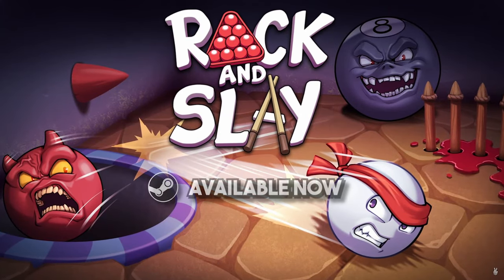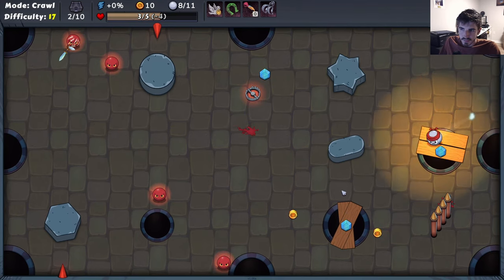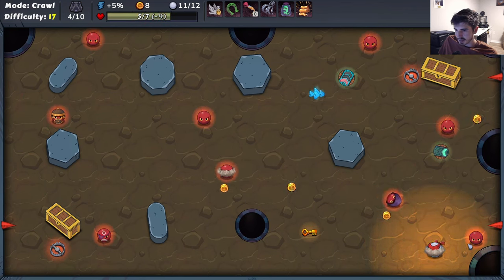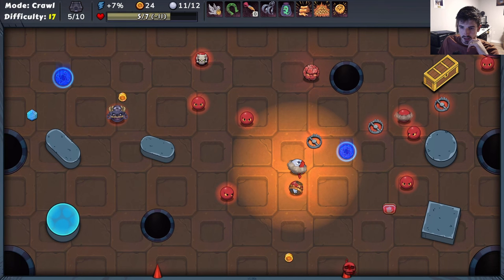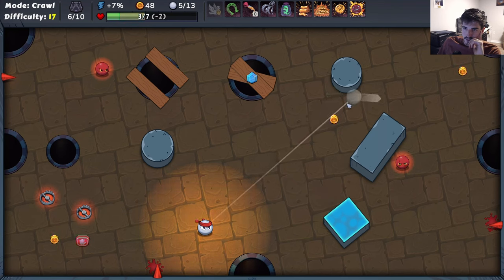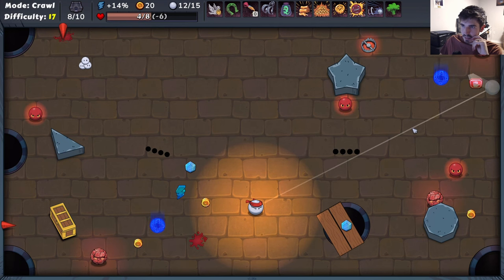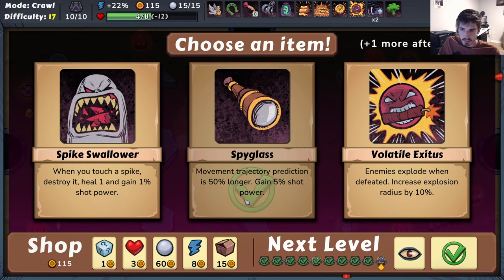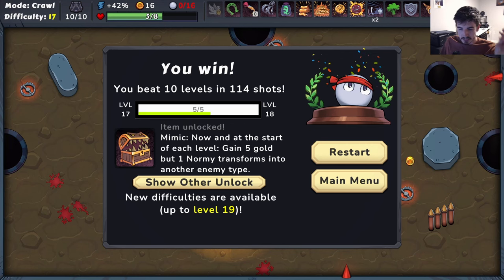Fantastic New Roguelike For All Us Billiards Aficionados | Rack and Slay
Today I present to you a brand new billiards roguelike, Rack and Slay. You are the cue ball in a billiards match to the death. You have to eliminate all the evil red balls. There are a ton of upgrade paths and synergies, lots of which I have yet to unlock. The starting difficulty is super chill, making it the perfect game for newbies or casual players, but as you unlock more difficulties, you’ve really got to lean into item synergies or you will not make it to the end.